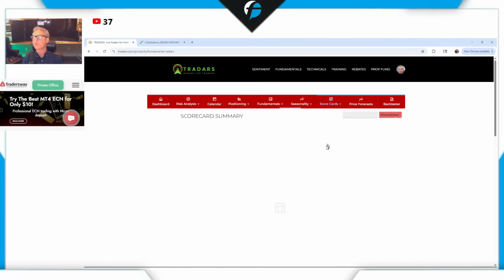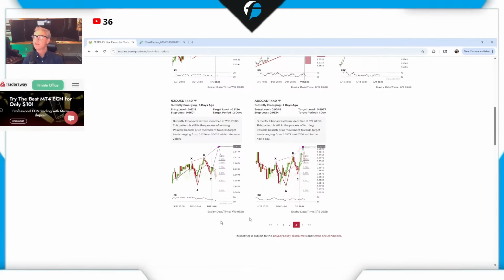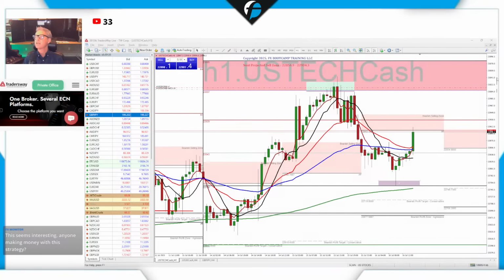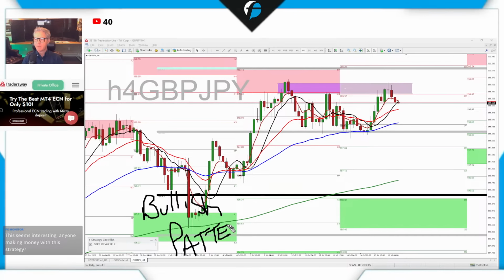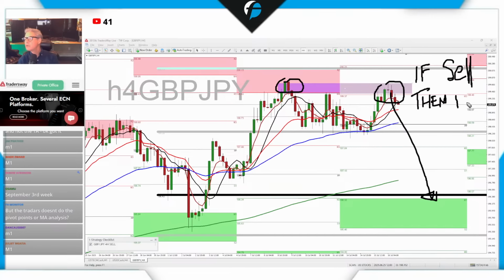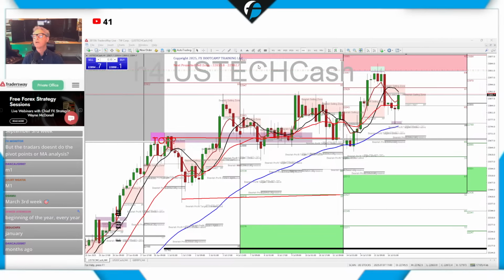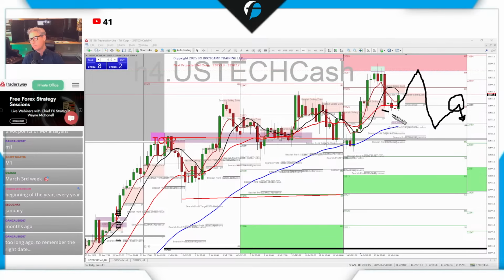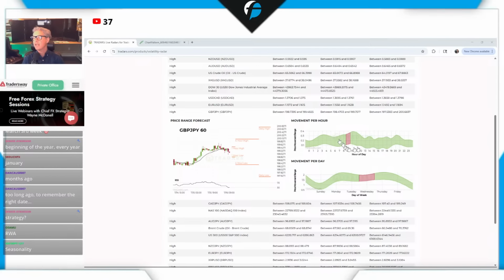The Best Day Trading Routine (Step by Step)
Resources for Traders and Investors

88 Hours of Training Videos: Just $88 For A Year!

Free Virtual Coach: Get Feedback on your Technical Trade Plans

Free 90 Minute Lecture on Risk vs Reward on Trading Stocks